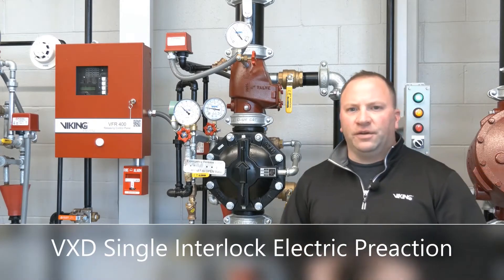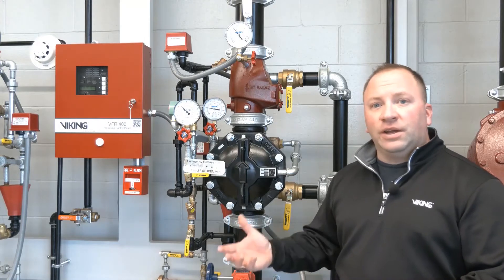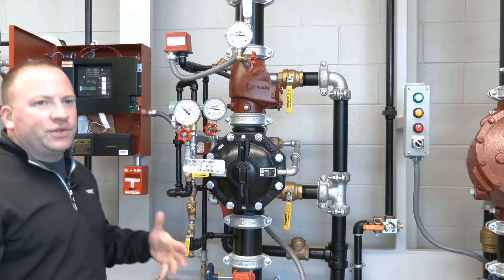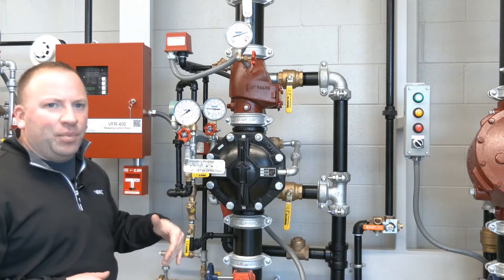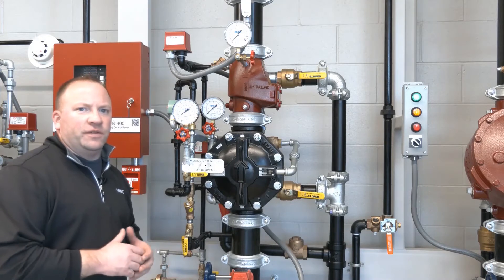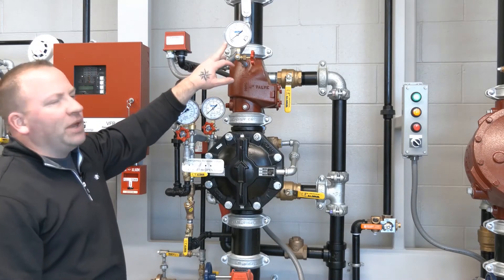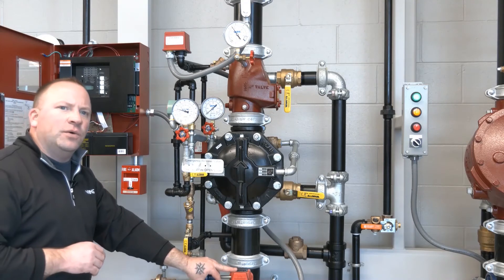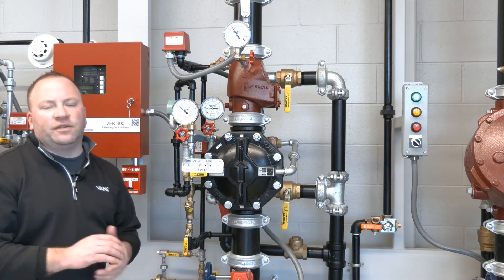System Reset: VXD Single-Interlock Electric Preaction System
Josh Overholt, Senior Technical Training Specialist at The Viking Corporation, demonstrates how to reset Viking's VXD Single-Interlock Electric Preaction System.

About Viking